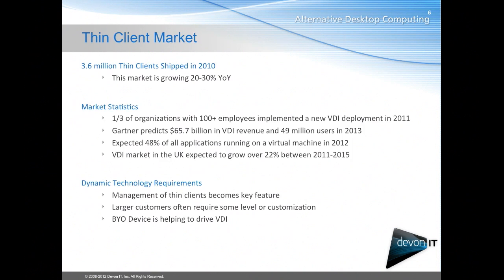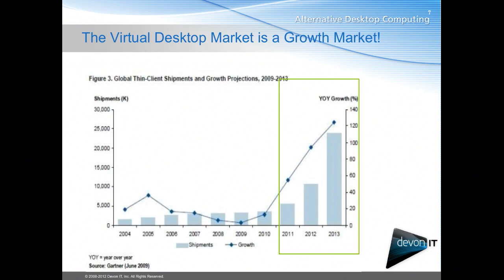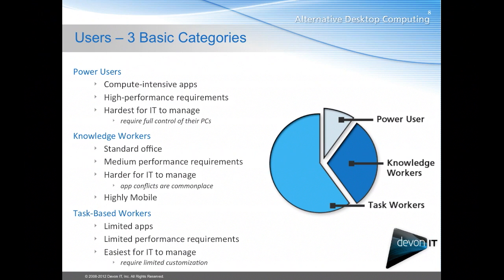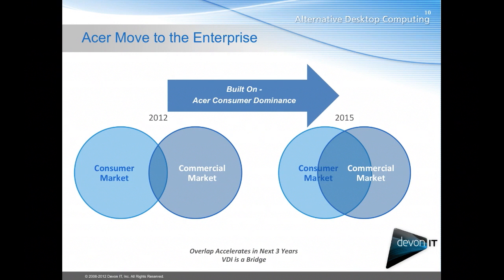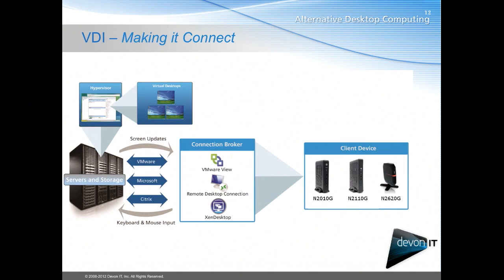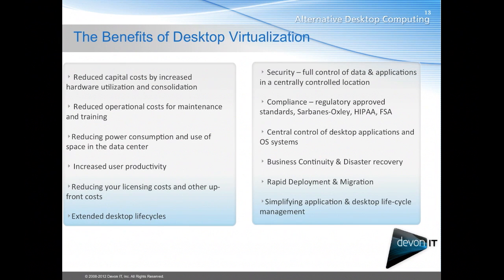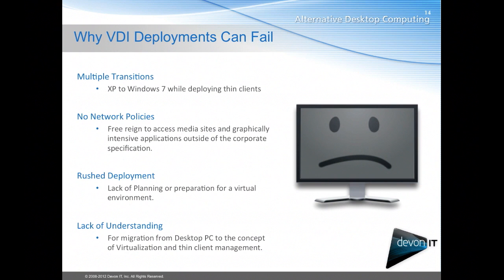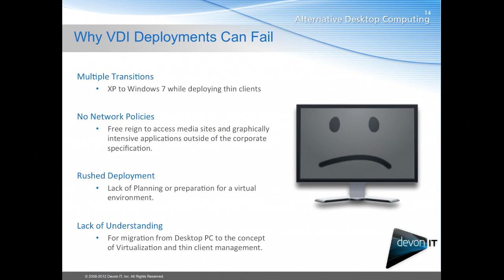Thin Client Computing and the Market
Thin clients as an end user device are increasing in demand. The virtualization marketing is continuing to grow. IT Operations require increased security and manageability at lower costs. With technology advancements now low hardware configuration on a thin client can handle intensive graphics and seamless desktop experience.

Gartner -- "Worldwide Hosted Virtual Desktop Market to Surpass $65 Billion in 2013"